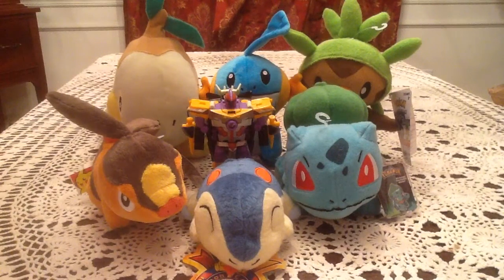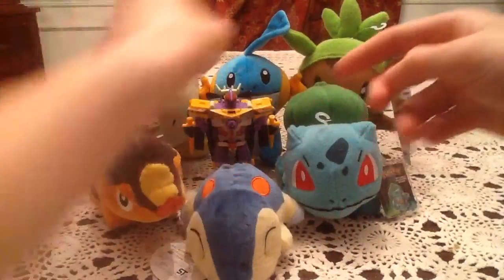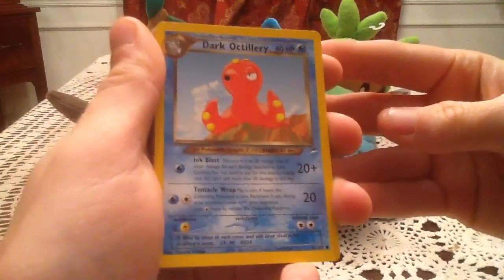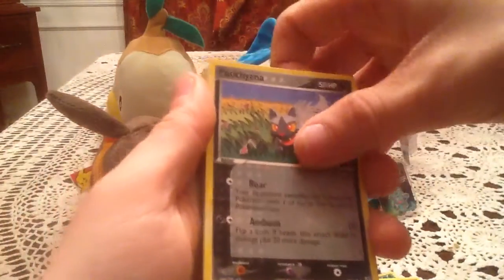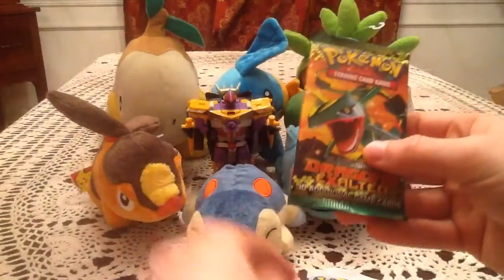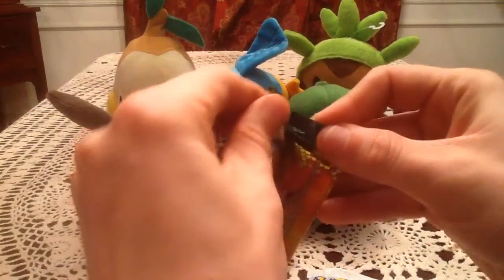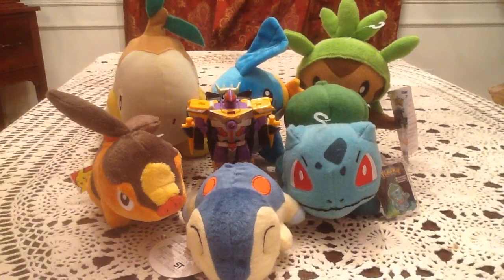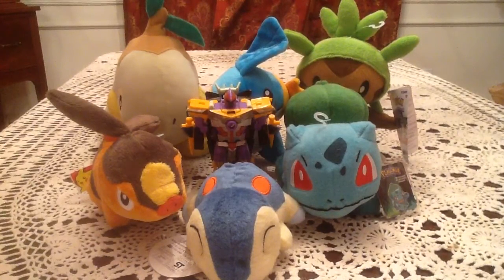Trade Cards and 3 Packs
Like the title says, I'm opening 3 packs and showing off some cards I traded for!

Trade Site: GottaTransformEmAll.weebly.com